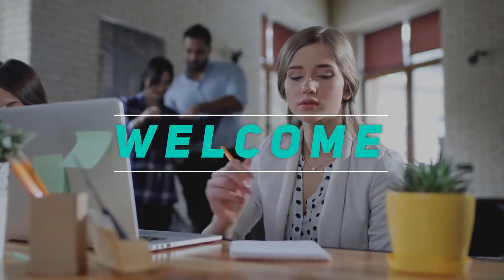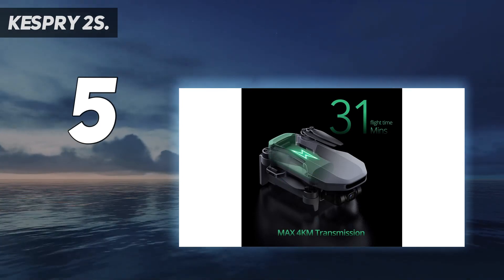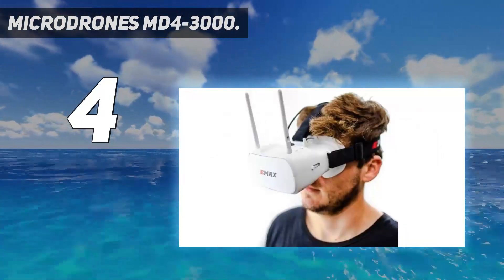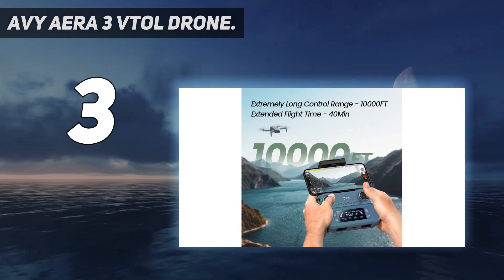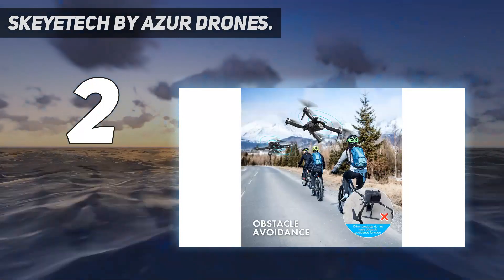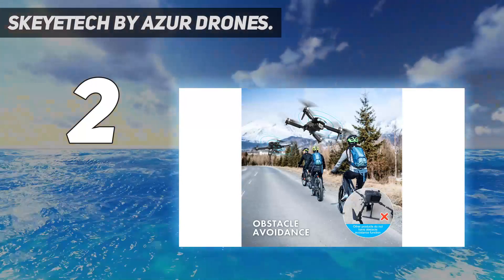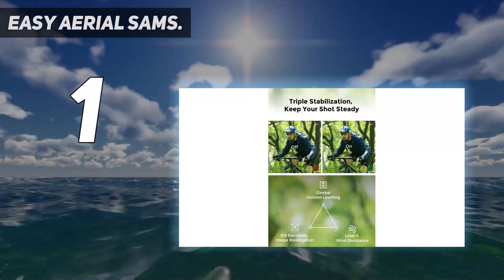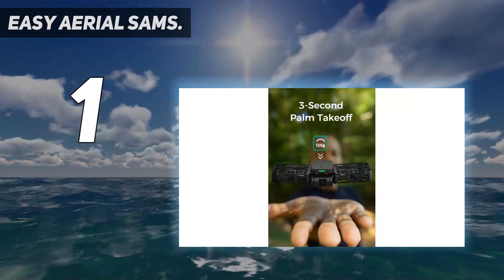Top 5 Best Surveillance Drones in 2024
Here is the Updated Prices of the Best Surveillance Drones in 2023!

Things that we mentioned in this video:
1. Easy Aerial SAMS. - B0CDCFGF1V
2. Skeyetech by Azur Drones. - B0CMV7BR2B
3. Avy Aera 3 VTOL Drone. - B0CPP9B58B
4. Microdrones MD4-3000. - B07M9ZGV1Q
5. Kespry 2S. - B0BFWS4N4T